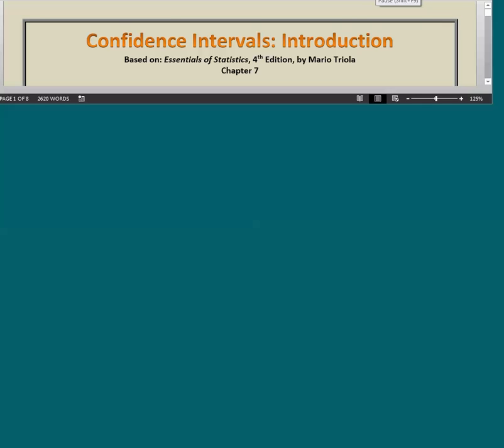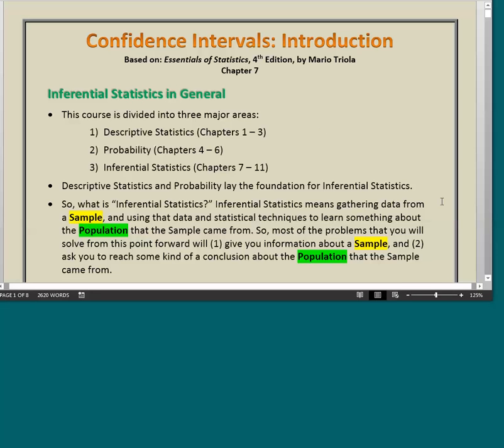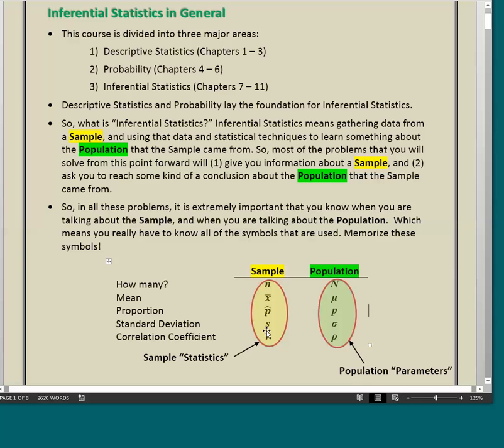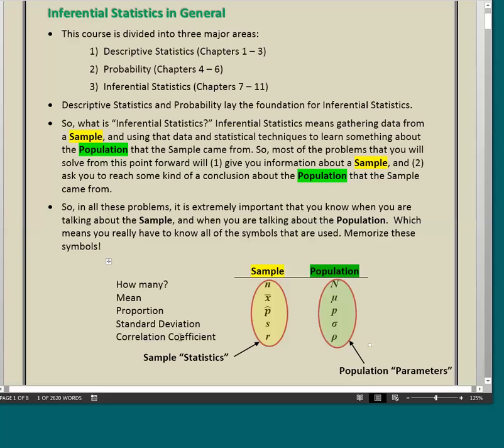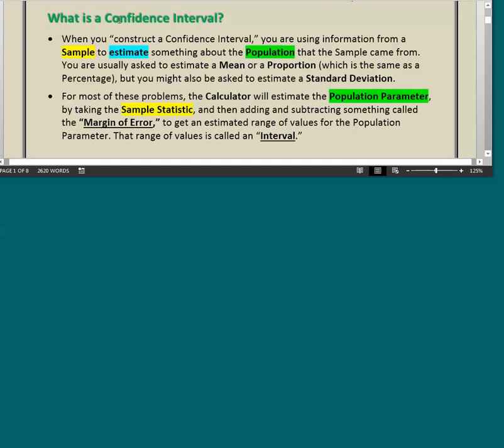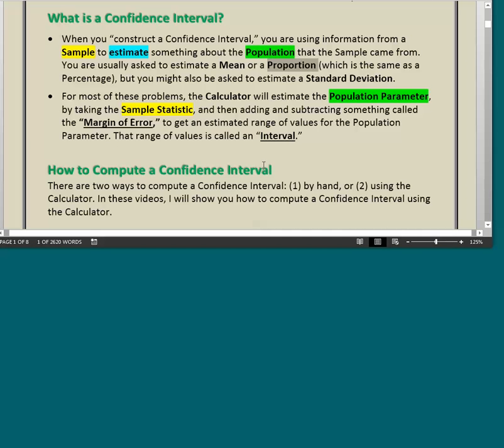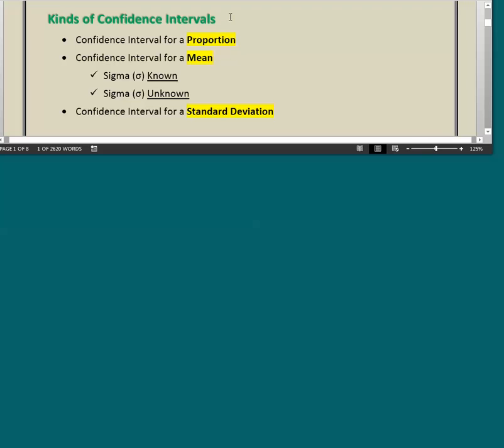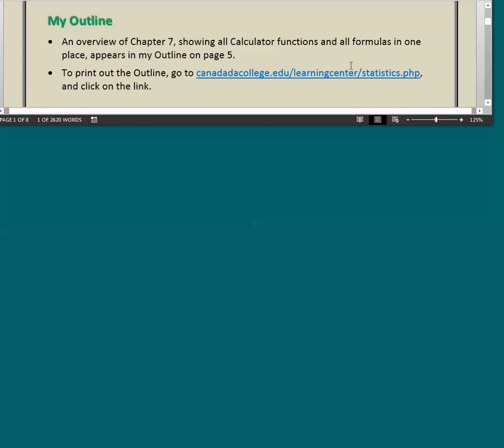Confidence Intervals: Introduction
Introduction to Confidence Intervals